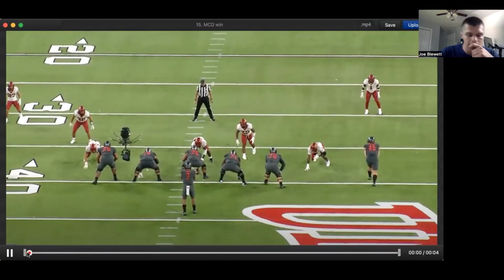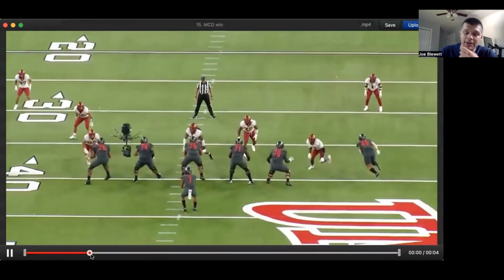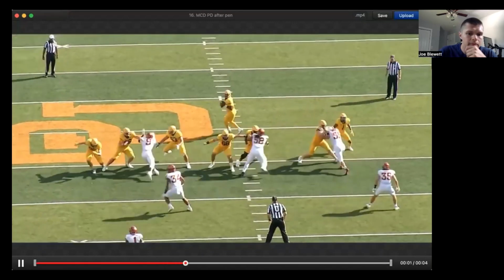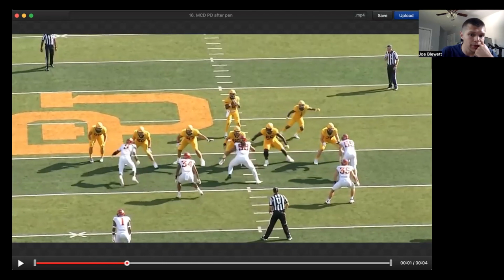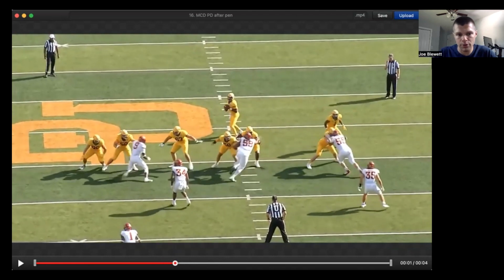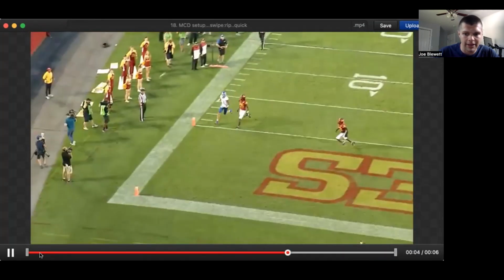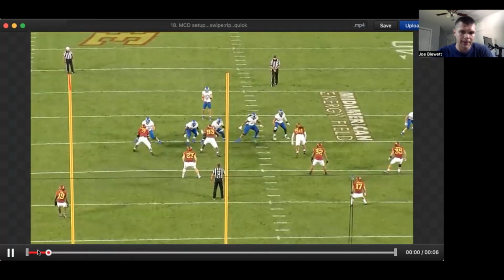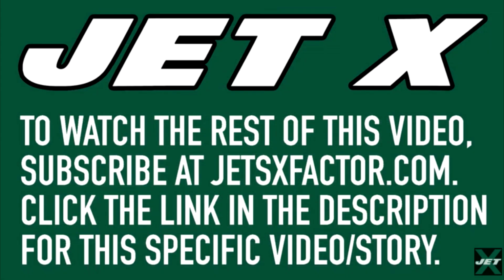Will McDonald Brings CHAOS To NY Jets DL | Blewett's Blitz Film Review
Blewett's Blitz breaks down the strengths and weaknesses of New York Jets edge rusher Will McDonald. 🚨🚨For the FULL Film Review (2+, hours of McDonald content),

NOTE: We're aware of frame rate issues with some of the film clips in this video. This will be addressed in future breakdowns.